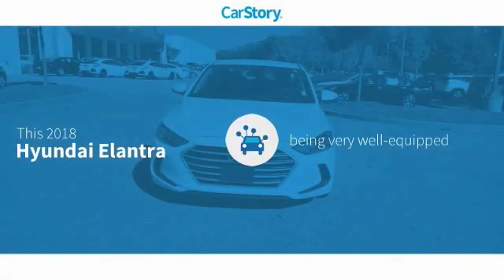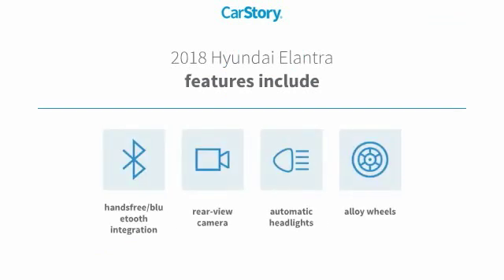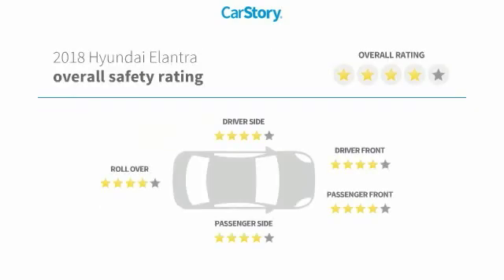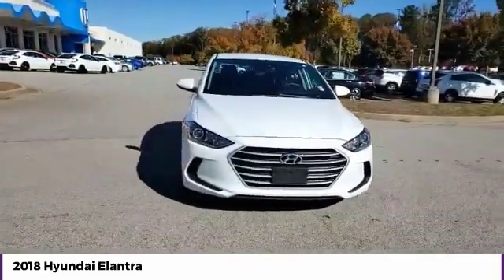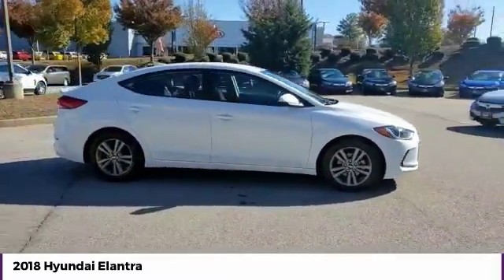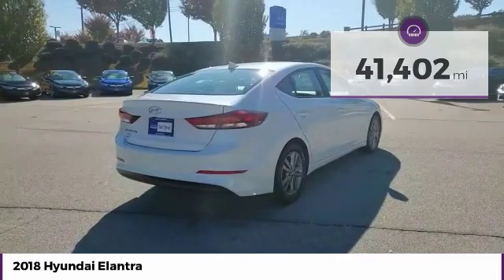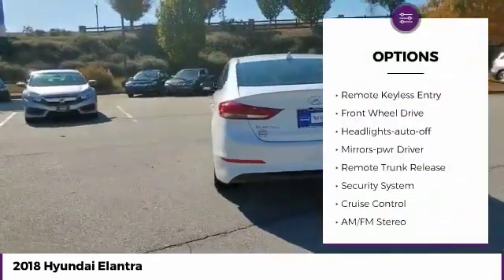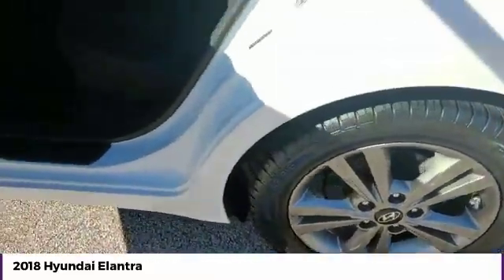2018 Hyundai Elantra SEL Used P7241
McDonough,Morrow,Griffin,McDonough
2018 Hyundai Elantra SEL - $11954

Sons Honda
105 Sons Drive

SPOTLESS * ONE-OWNER, * CLEAN CARFAX REPORT NO DAMAGE, * POWER PACKAGE, * ALLOY WHEELS, * REMAINDER OF FACTORY WARRANTY, * LOW PAYMENTS!, * NON SMOKER, * NEW BRAKES, * AUTOMATIC HEADLIGHTS, * BACKUP CAMERA, * BLUETOOTH, * GOOD TIRES, LOW LOW PAYMENTS! WILL NOT LAST!.GREAT MPG! HURRY IN!brbrbr 28/37 City/Highway MPG Check out Sons Honda, featuring the largest selection of Honda Certified vehicles on the southside and home to the Sons Advantage. We remove sold units as quickly as possible, due to our high inventory turnover of vehicles per month it is possible that some may remain online so please call in advance to make sure that the vehicle that you are looking for is still in stock. Our prices are current market based, set to remove the negotiating process and streamline your visit with us. We are able to set our prices based on our competitors to ensure you receive the best value possible. Please print this ad to receive this special internet offer. No other discounts or offers may apply.